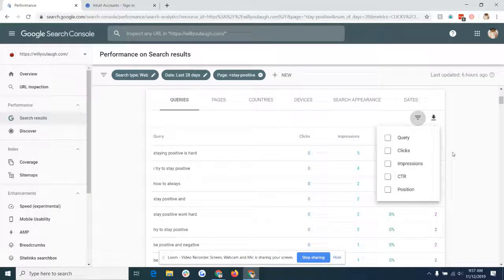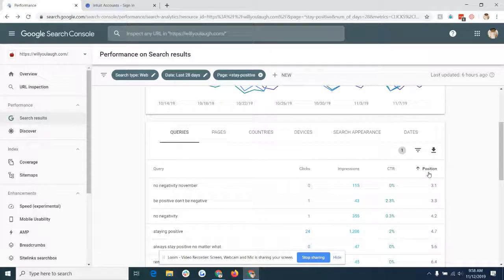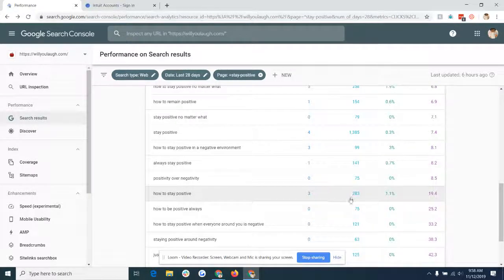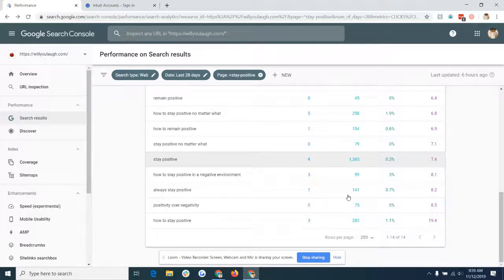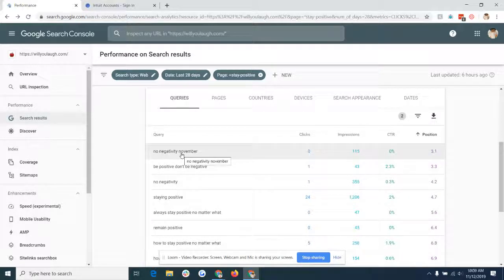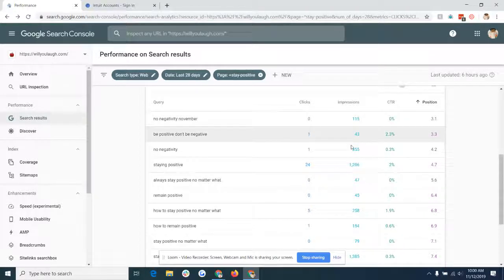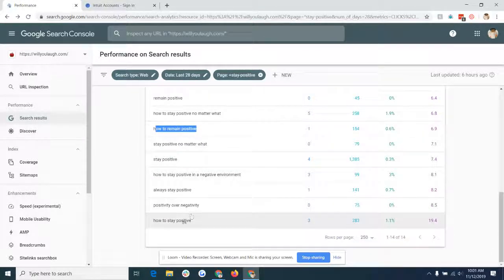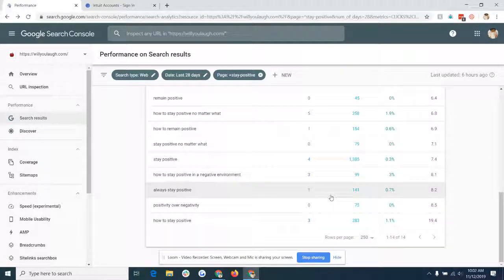How My Blog Ranks #1 on Google For Many SEO Keywords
Get FREE my Secrets of Success Vault here, exclusively for YouTube viewers

Myspace: Just kidding

If you're new, this is my self-development YouTube channel where I help Asian American Millennial men with success tips I have learned from studying thousands successful people and reading hundreds books.

About me and my story:
What do I want? I want to live an abundant life doing what I love with strong relationships with resilient happiness free of material validation.
Why do I want it? I have lived a mediocre life as a typical Asian American. I want to live an interesting life that I am guiding because the mundane is all I've known.
What will happen if I don't get it? At first, I thought I would be unhappy and hopeless if I never get the life I want. Over time, I realized that I can be independently happy NOW even if I never get it. I still get moments where I beat myself up because I am sick of a mediocre lifestyle, but I am more focused on trying my best at all times to pursue my goals because that's all I can do, and I will be fulfilled because of it.
What are the obstacles? The world giving few signs of results so far. Dating and Career are showing tiny signs of improvement and lots of setbacks. But what do you expect as a young Asian in the U.S. starting out with little connections, experience, and a lot of time? My main asset is my time, initiative, hard work, perseverance, patience, and investment in knowledge.

Want to get a response from me? You have a higher chance if you comment on a blog post
Highest chance? My newsletter is where I share secrets that I don't share anywhere else.

If you're reading this, write "secret potato society" in the comments